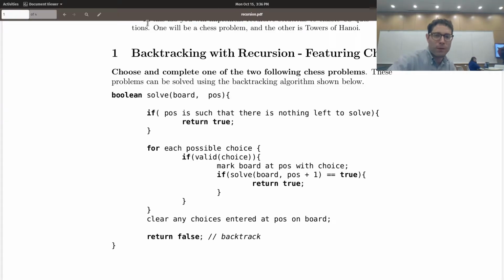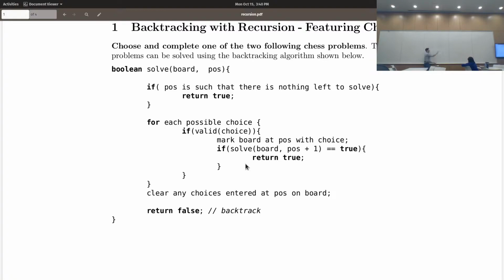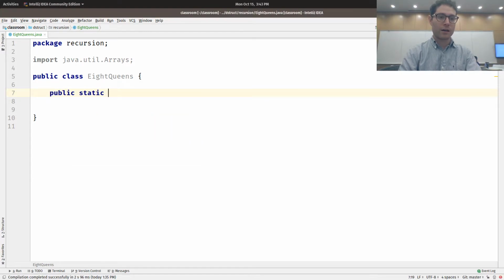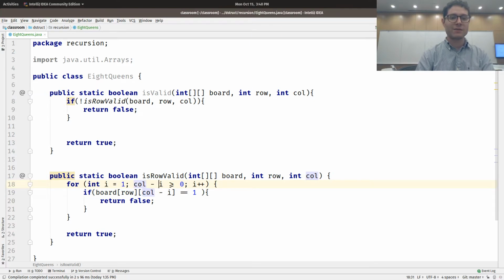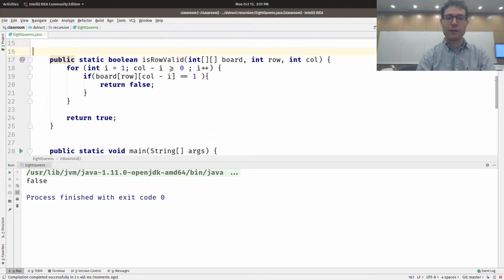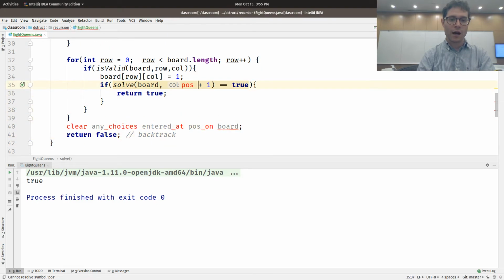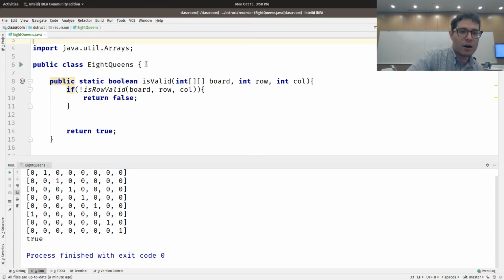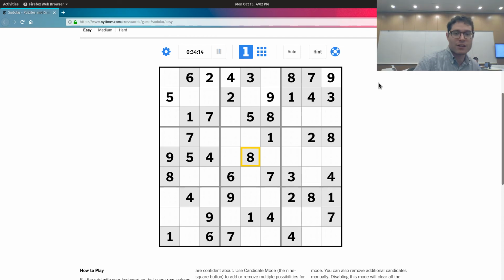8 Queens Help Afternoon